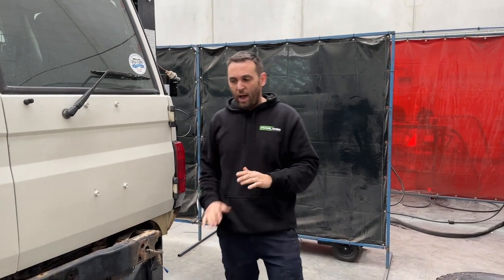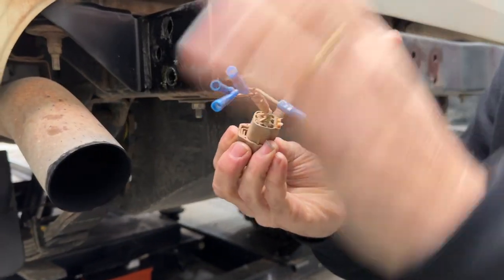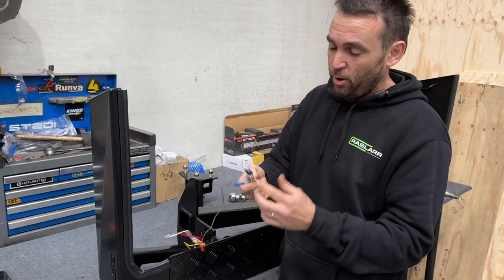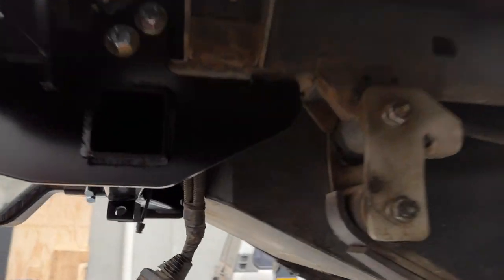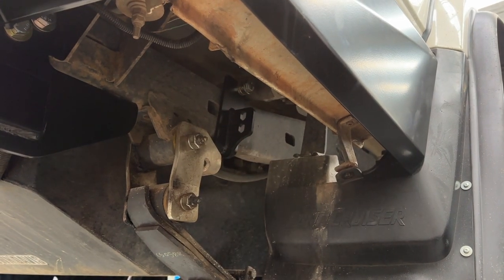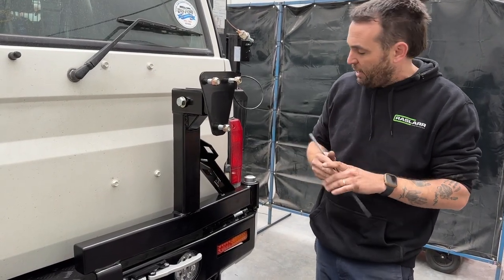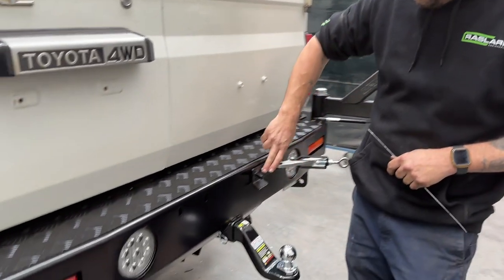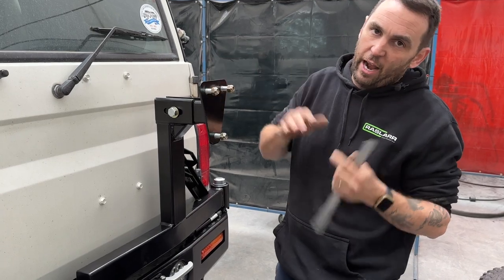RASLARR - 76/78 Rear bar Installation guide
Rob shows you how to install one of our Raslarr 76/78 series Rear bars. This  video can be used for both the 76 & 78 model.